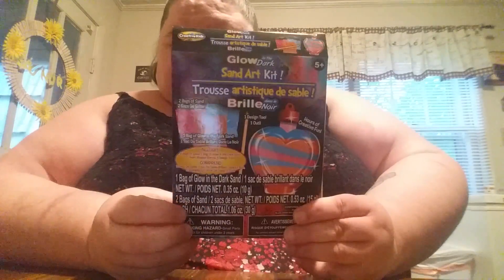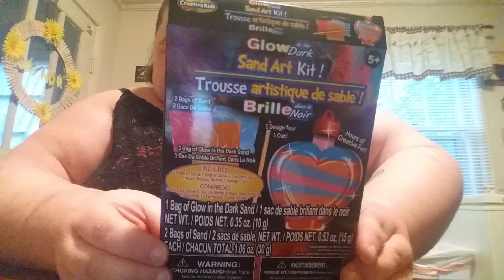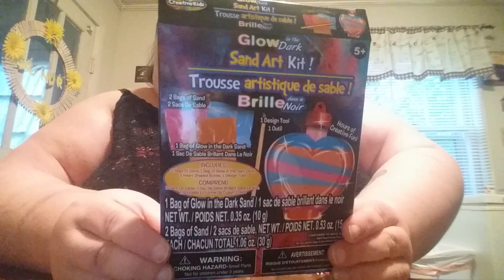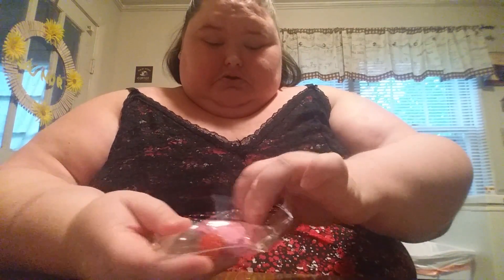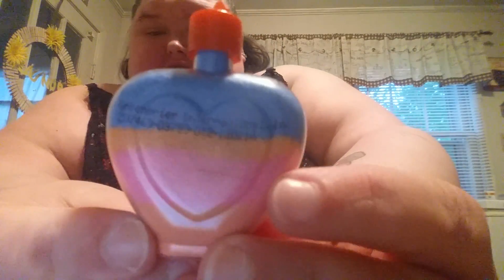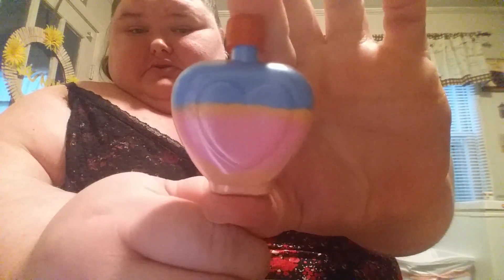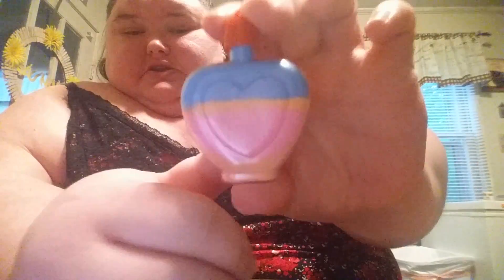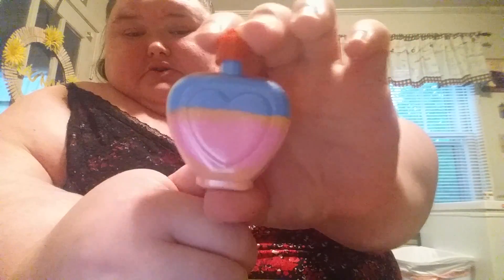Sand art diy